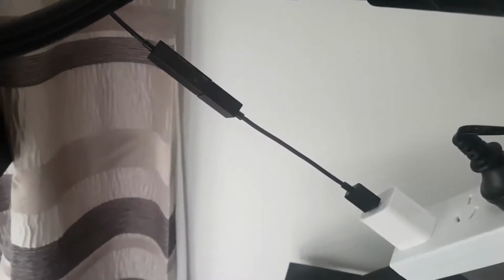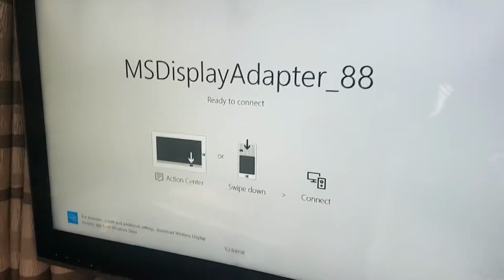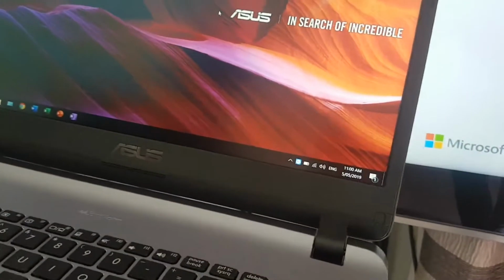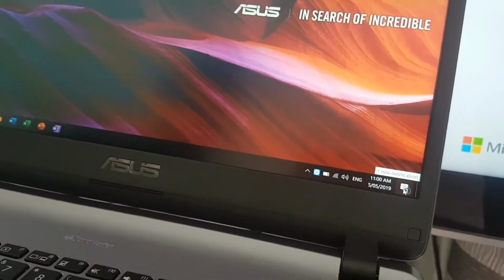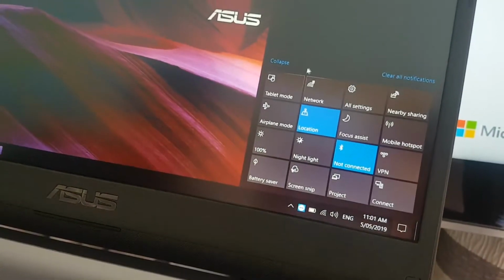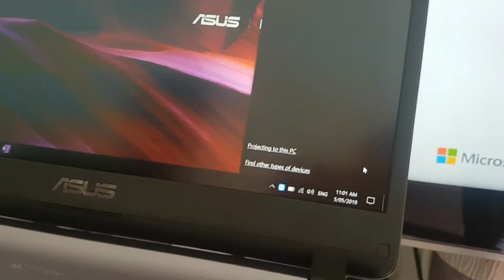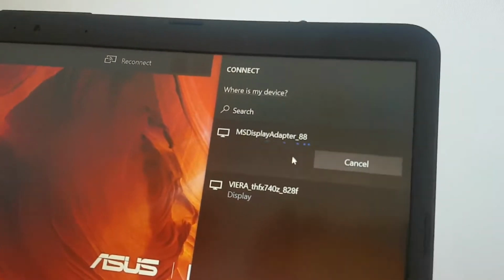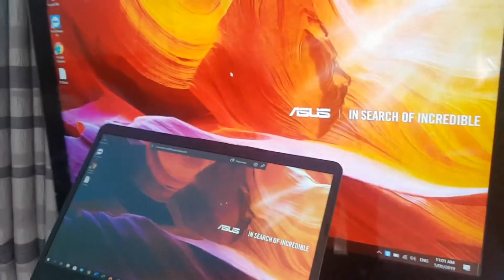Using a Wireless Display Adapter - Microsoft Mirror Cast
How to attach your Microsoft Wireless Display Adapter to your Tv and send your laptop screen to the TV